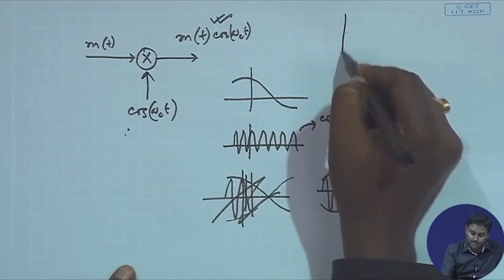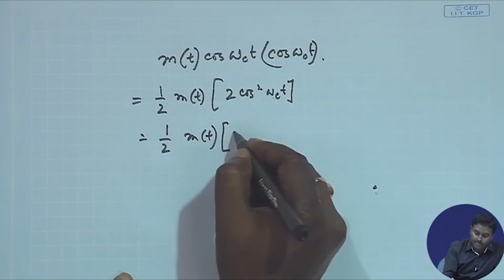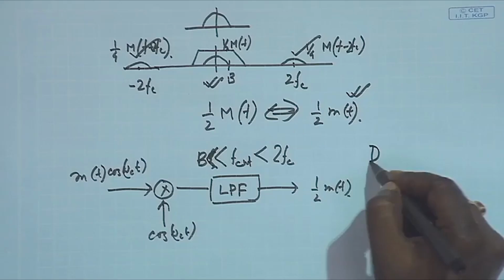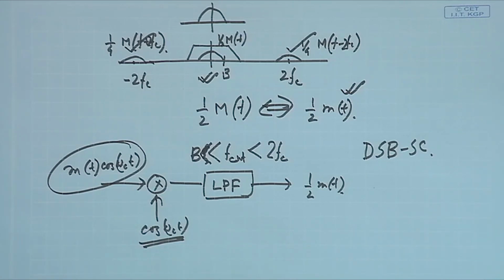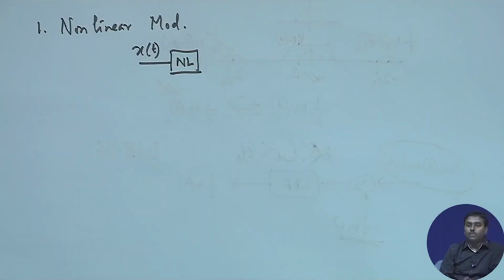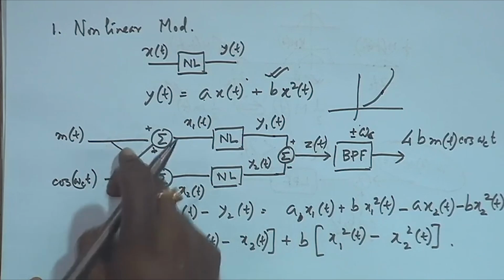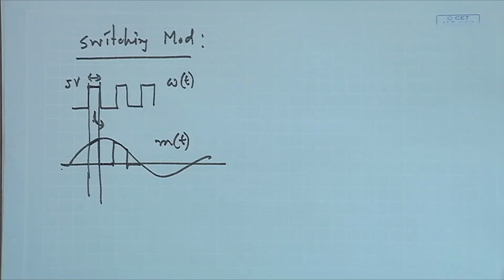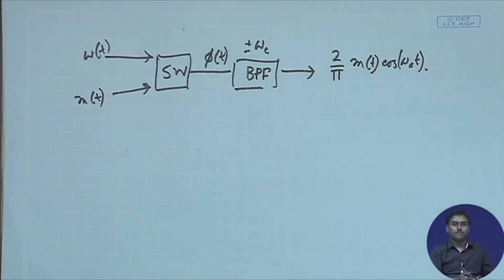Amplitude Modulation (Contd.)